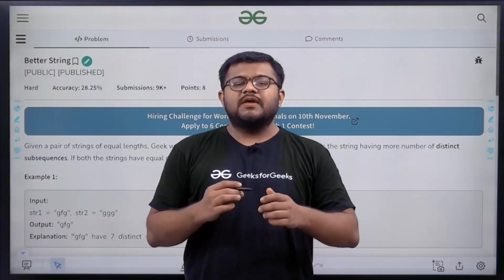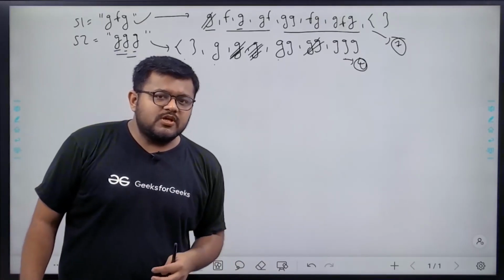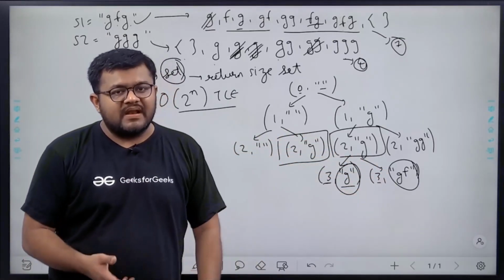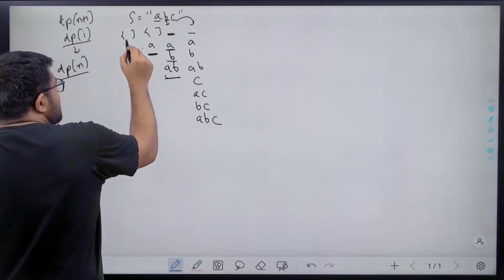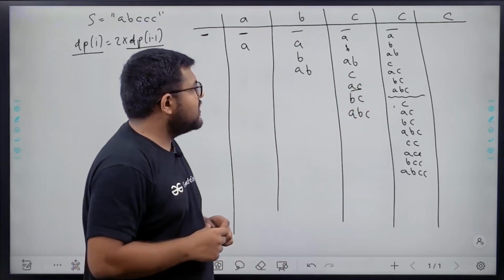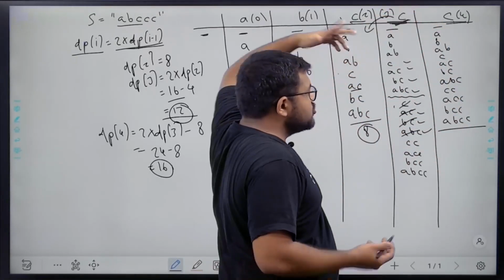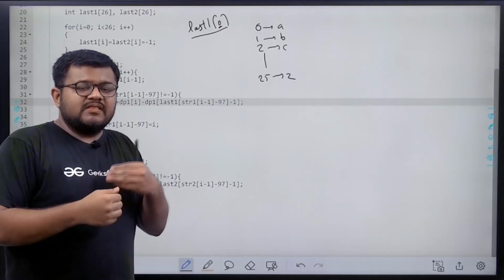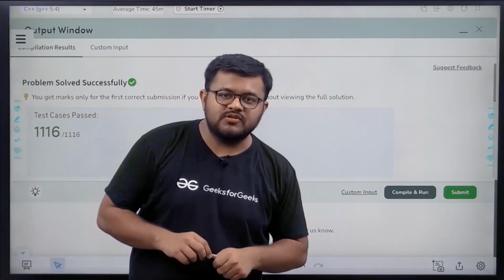POTD- 15/11/2023 | Better String | Problem of the Day | GeeksforGeeks